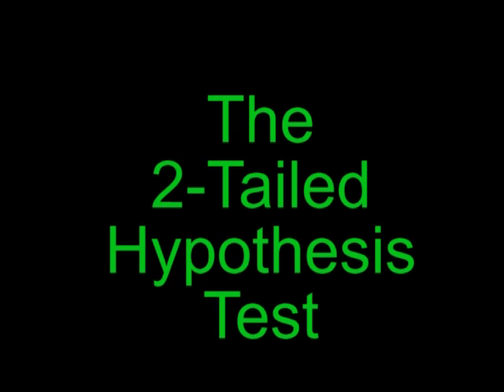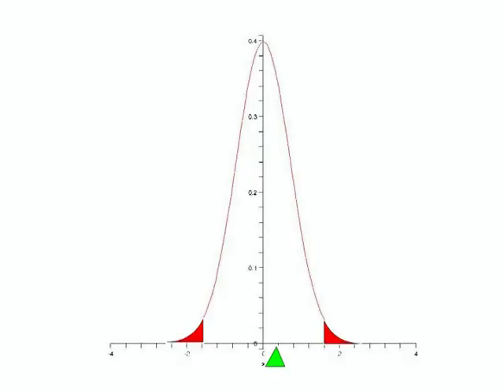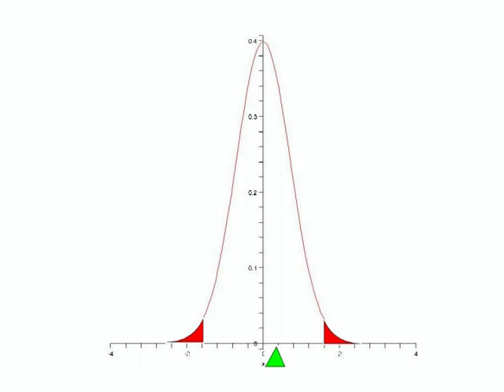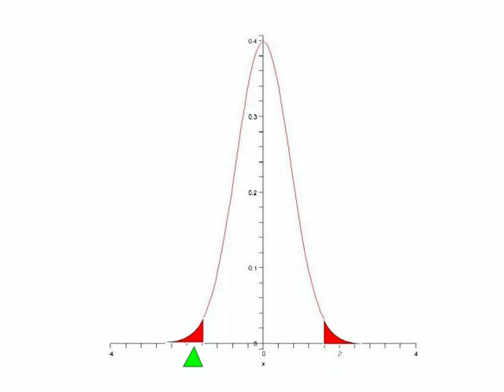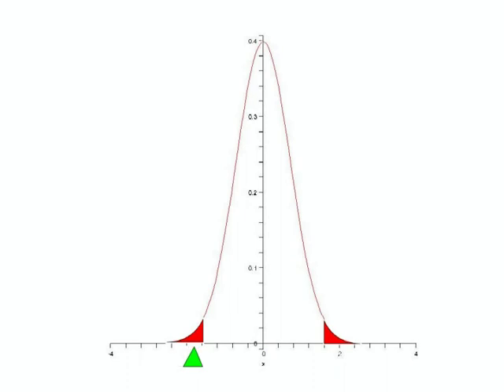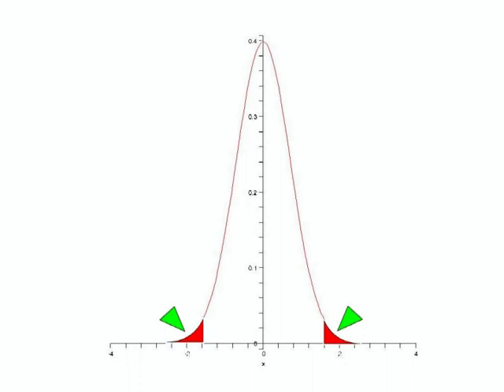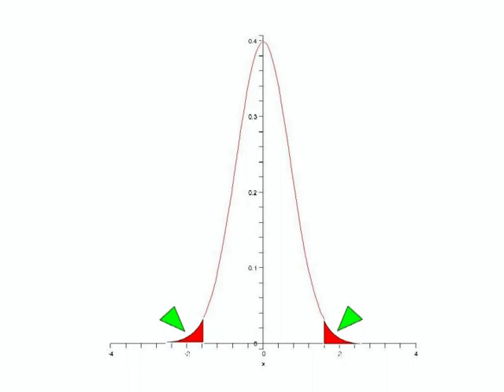Hypothesis Testing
An lecture snippet on the hypothesis test of the mean